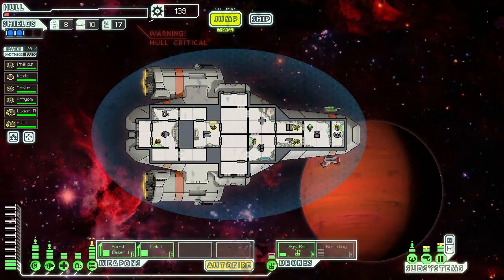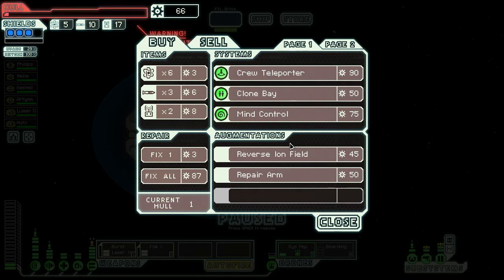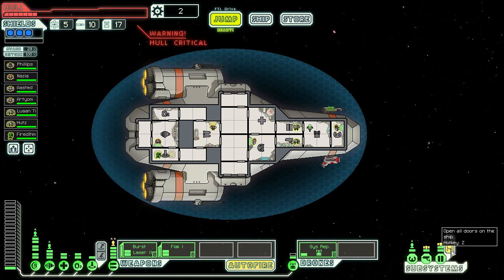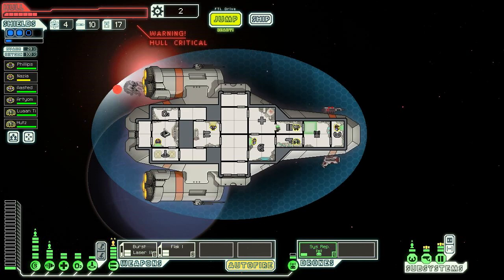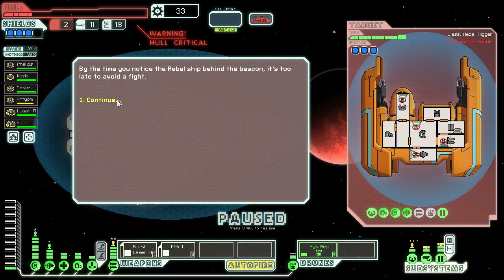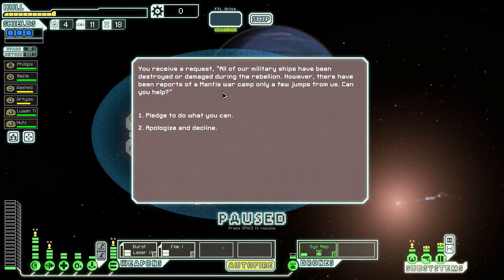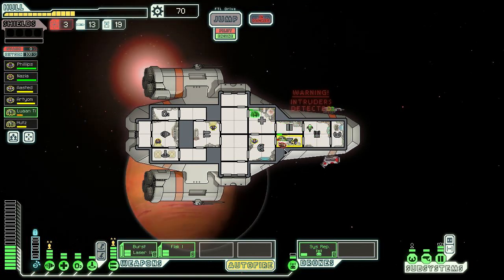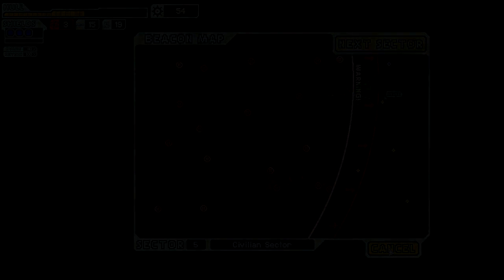#5 Max Plays | Faster Than Light | Advanced Edition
FTL: Advanced Edition is a major update for FTL: Faster Than Light. It was released on Thursday, April 3, 2014.

Taken from Subset's official FTL site:

    Mind Control System: Temporarily turn enemies into allies. Force a boarder to repair the damage they just did, or have the enemy pilot sabotage their own helm.
    Hacking System: Lockdown and disrupt enemy systems. Unique effects for each system, ranging from forcing a teleporter remove boarders to making the medbay damage instead of heal.
    New Sector and Events: Our writer Tom Jubert has returned along with special guest writer Chris Avellone (of Planescape fame), who managed to find some time for us between his work on Project Eternity and Wasteland 2. They've been helping us add a new sector and scatter new events throughout the rest of the game.
    New Weapons and Effects: Many new weapons that take advantage of new mechanics: overcharging to increase the number of volleys, stun effects to freeze crew, and area effect targeting, to name a few.
    New Race: on FTL writer Tom Jubert's blog, he specifies that there will be a new race that will be closely tied to the new sector, which has been tentatively named the "Abandoned Sector".
        This new race has been confirmed on Subset's official FTL site to be called the "Lanius": A race that needs no oxygen to survive and drains oxygen from whatever room they are in. Other updates from this news include the new Lanius ship and its layouts, a new "layout C" for all but one of the existing ships and the new Lanius one, the ability to man the sensors and doors subsystems, the ability to rename crewmembers mid-game and differently colored individuals of the same race, to make identifying them easier.
    An update revealed additional information on the incoming expansion:
        The ships will still be limited by 8 systems at any given time, forcing players to choose which ones they want.
        Clone Bay is a system that replaces the Medbay. Clones are generated when crewmembers die as result of combat (for a small crew skill penalty) or events such as Giant Alien Spiders or Escape Pod Floating Nearby. Death can still be permanent, should the system be damaged mid-cloning. Although the replacement of the med-bay means the crew can't heal normally, the clonebay will restore a slight amount of health per jump. All type C ships come with a clone bay installed and old ships can replace their medbay for one at the store, usually for 50 scrap.

    Hacking is a system that sends a drone to a chosen enemy system at the cost of a drone part. Once there, the drone closes the door to the room it's hacking and grants vision inside of it to the player. The player is then allowed to start a "hacking pulse" with varied effects depending on the system. Shown examples include:
            Drone Control - Causes drones to malfunction and self destruct.
            Weapon Control - Causes weapons' charge up bar to decrease instead of increasing over time.
            Shields - Causes the shields to decharge over time.
            Teleporter - Causes the teleporter to bring enemy boarders back to their own ship.
        Mind Control is a system that turns a enemy into an ally for a certain period of time. A more upgraded version of the system allows for longer mind control as well as health and combat bonuses. Vision of crew is required in order to make use of the system and Slugs are immune to this effect.
        Backup battery is a subsystem that grants the player 4 extra reactor power (once fully upgraded) for 30 seconds with a cooldown of 25 seconds. Being a subsystem, it can be allowed on the ship without taking room from other systems.
        Other additions include a more detailed version of reward boxes, enabling the player to better know what they'll get on the outcome of an event and the addition of a hard mode, with lower scrap rewards and "other tweaks".